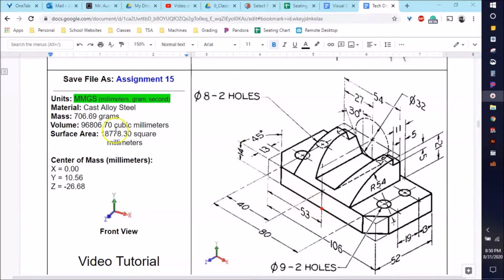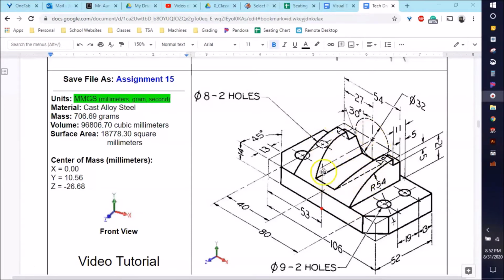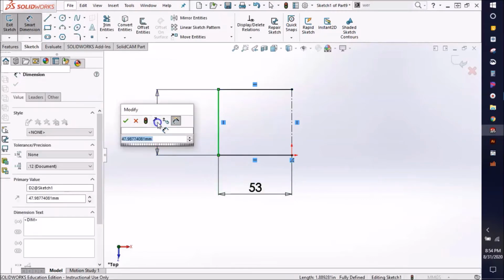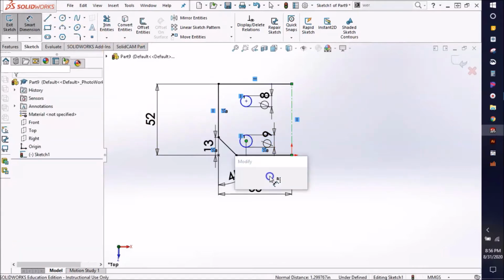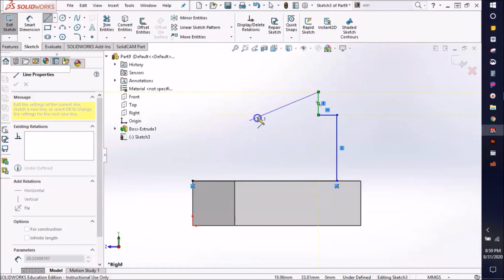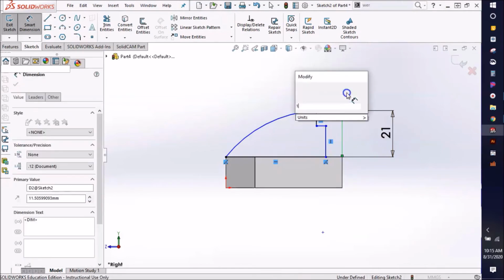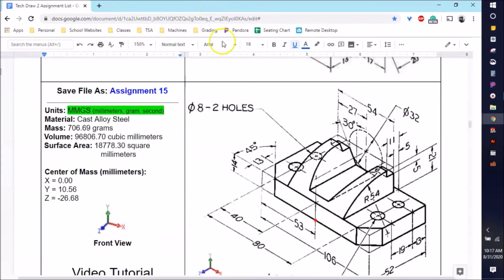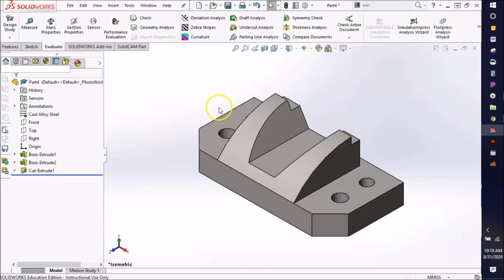TD1 Assignment 23